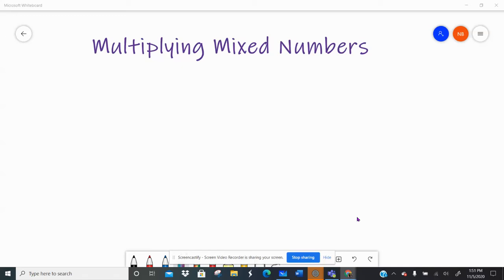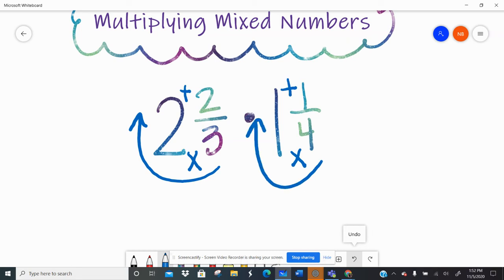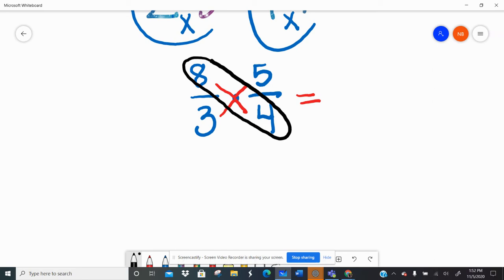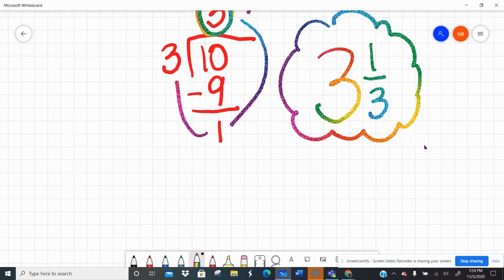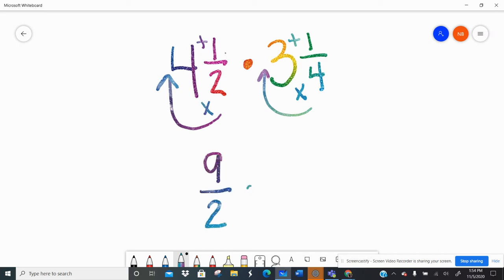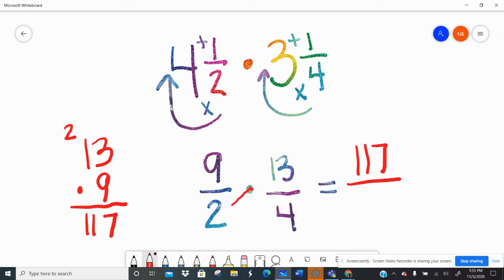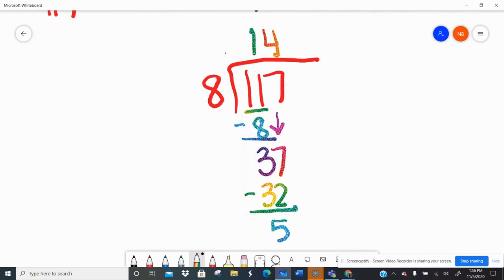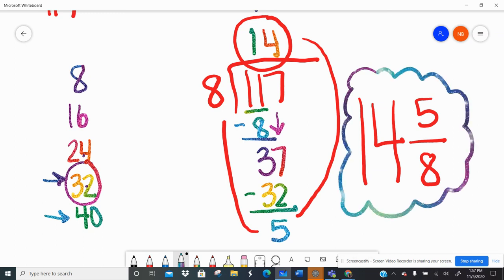Multiplying Mixed Numbers